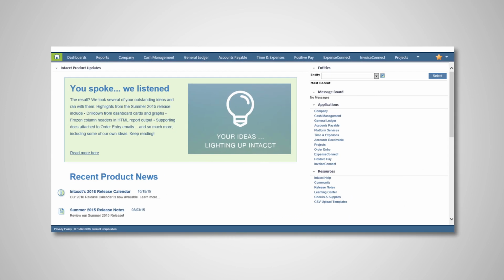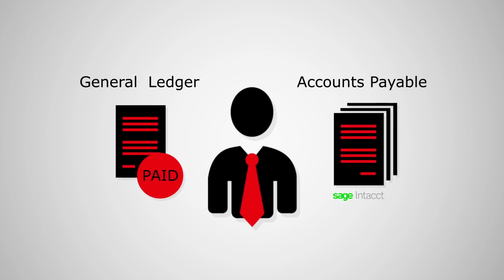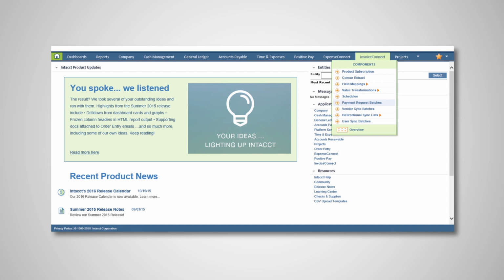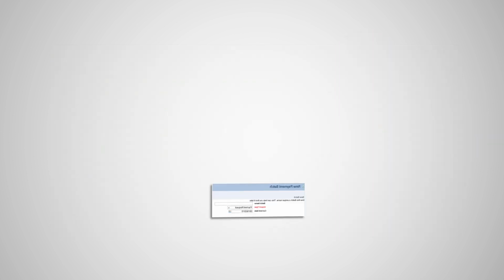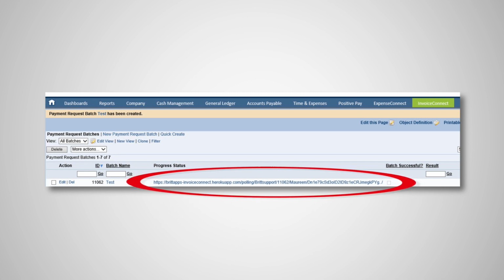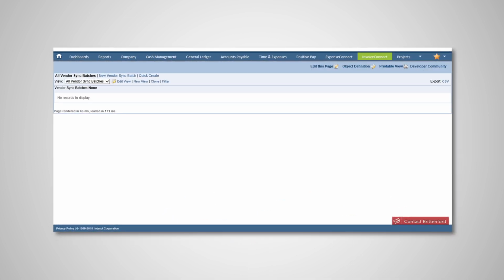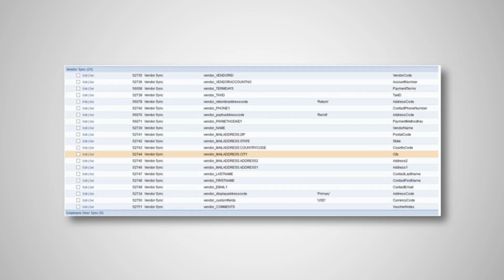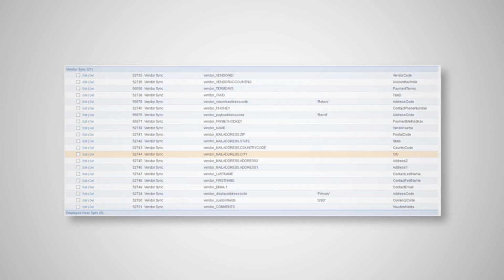InvoiceConnect - Integrate Sage Intacct With Concur Invoice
Seamlessly integrate your invoice processing between Concur Invoice and Sage Intacct with InvoiceConnect by Wipfli LLP/Brittenford.